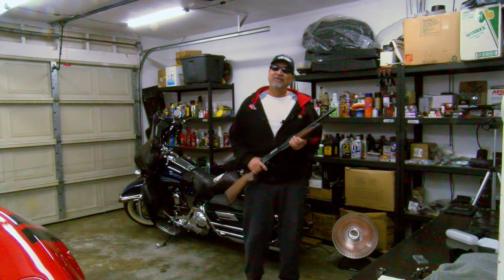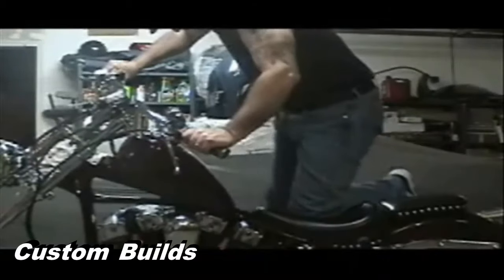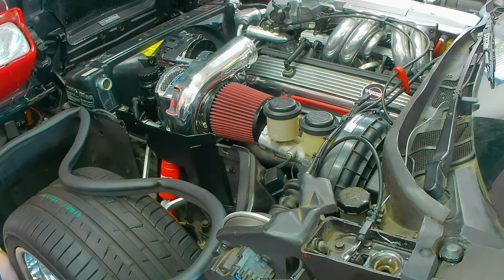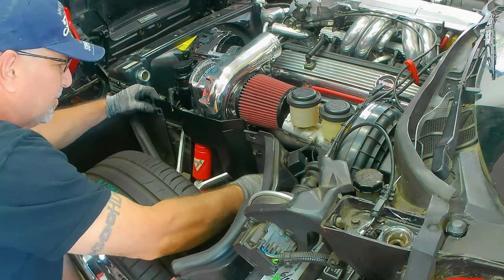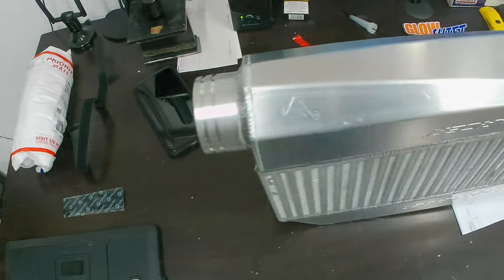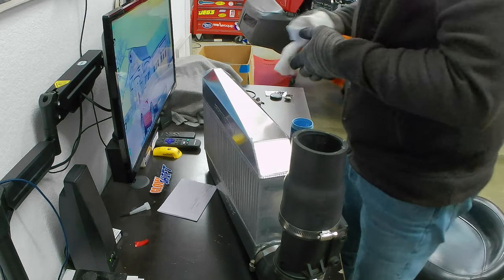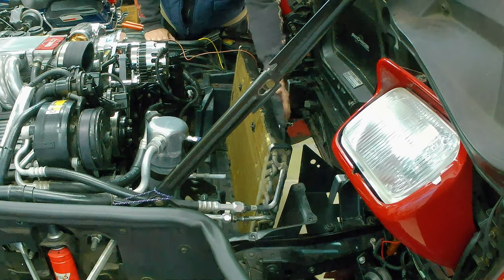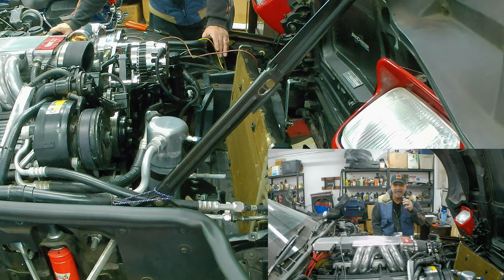Unveiling the challenges performance part modifications headache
🚗 Get ready for an inside look at the world of performance part modifications in our latest supercharger build video, "Unveiling the challenges performance part modifications headache"! 🛠️

In this episode, we tackle the unique challenge posed by performance part radiator modifications that prevent the installation of the auxiliary fan due to the size of the radiator. Join us as we explore the intricacies of this common headache, share effective strategies to overcome the challenges, and present various fan installation solutions.

But that's not all – we'll also guide you through the process of dealing with unexpected gremlins that might crop up during your performance upgrades. Whether you're a seasoned enthusiast or just getting started with car mods, this video is a must-watch for anyone looking to enhance their ride.

Don't miss out on the valuable insights and solutions we have in store! 🚀